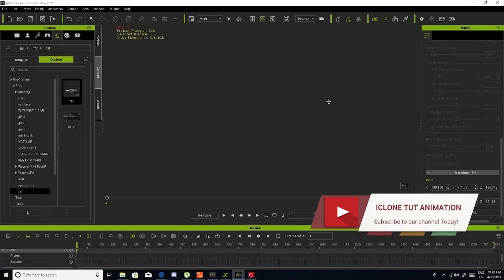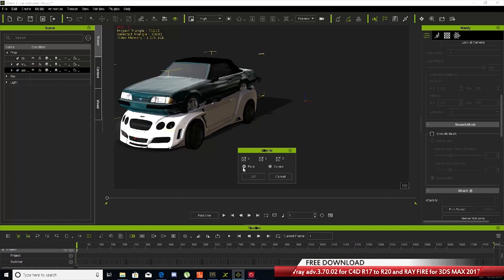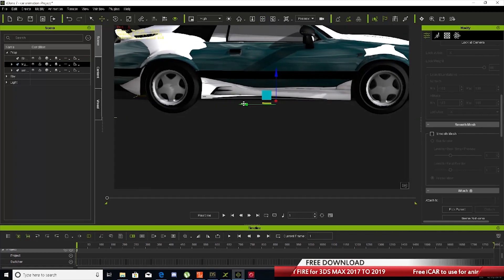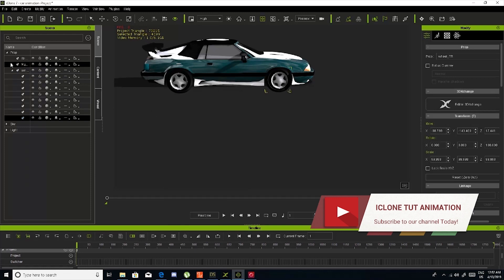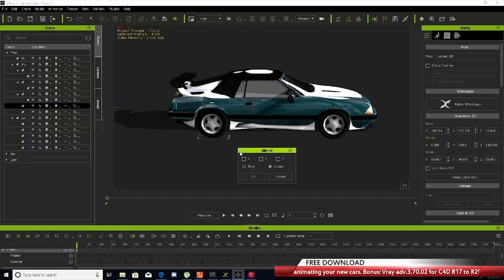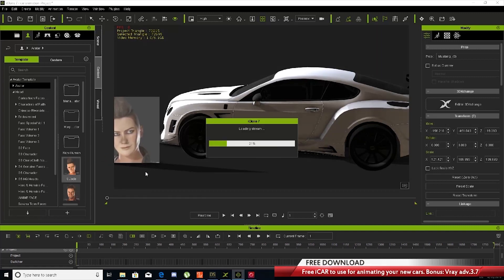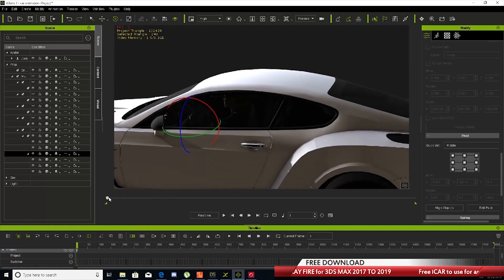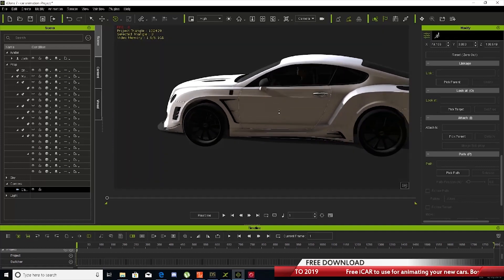Iclone 7 car animation. Animating Modern Cars using an old iCAR. Free iCAR download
In this short tutorial, I tried to explain the method of using an old iCAR to animate a modern car. That way the modern car can use the inbuilt animation of the old iCAR.
I upload a free iCAR so you can use for all your cars that has four tires.
I hope you gain something little from the tutorial.
2 bonus packs are also included. VRAY adv. 3.70.02 for C4D R17 to R20 and RAYFIRE for 3DS MAX  2017 to 2019. (I thought that I should share the rayfire after watching Kamal's tutorial today, you can experiment with it.)

Thanks for your subscription.

VRAY ADV.3.70.02 for C4D R17 to R20.